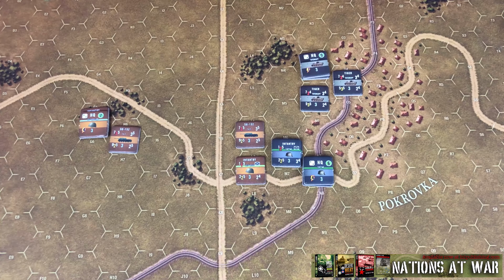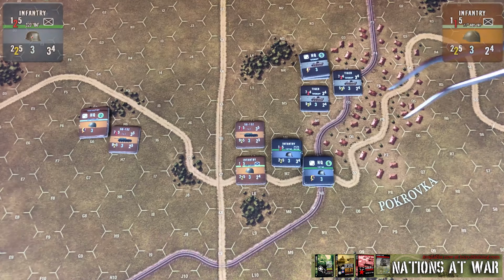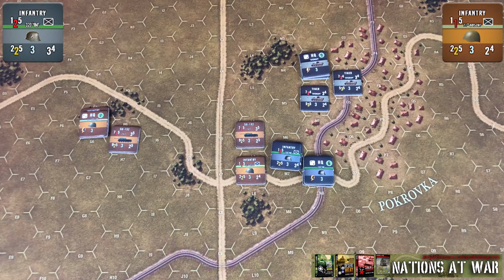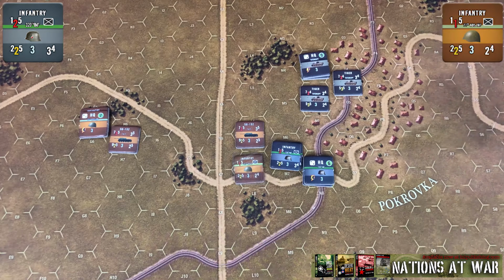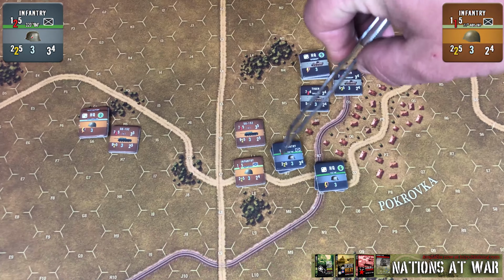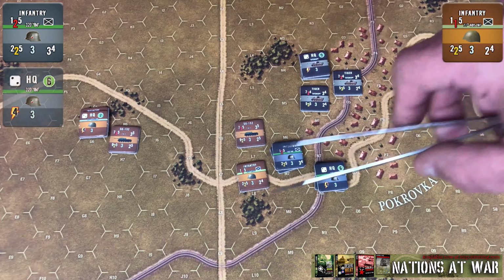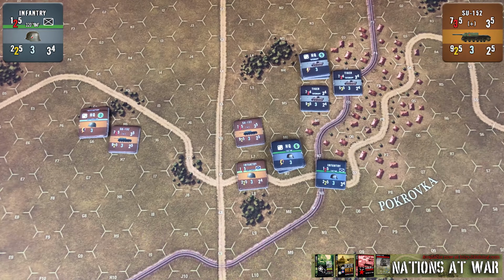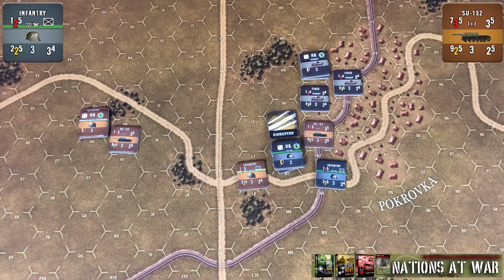17 NaW Bootcamp Assault Combat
NaW Bootcamp Assault Combat